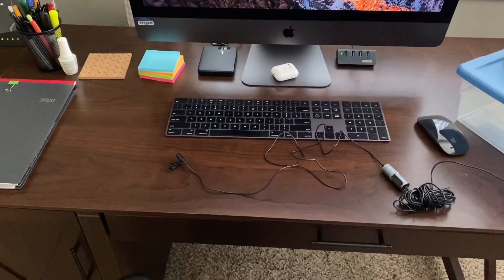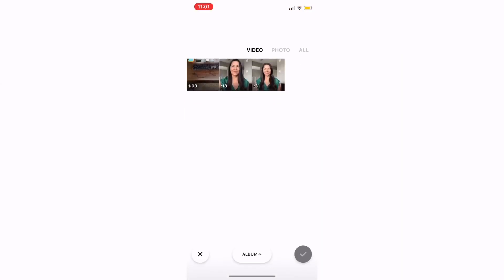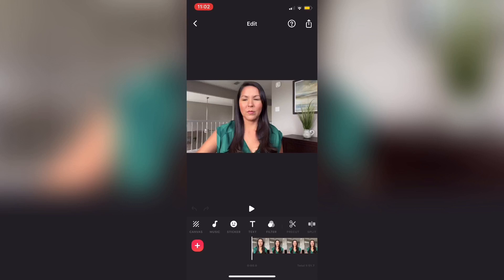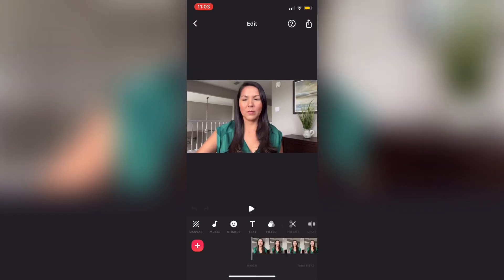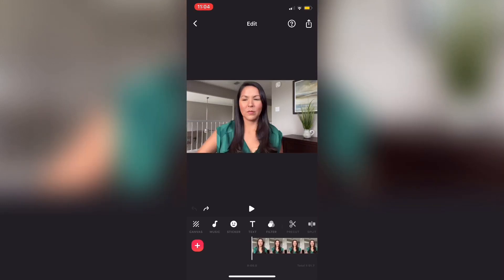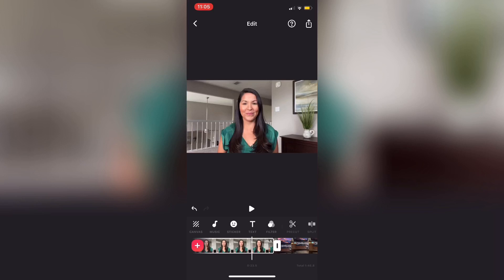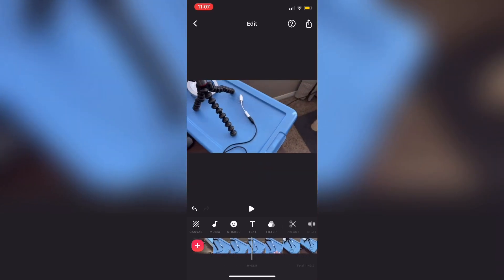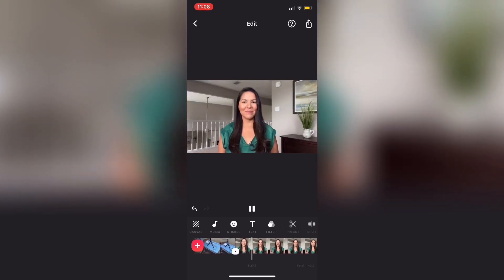How to Edit a Video with InShot from Start to Finish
Learn how to edit a video with the editing app InShot from start to finish.